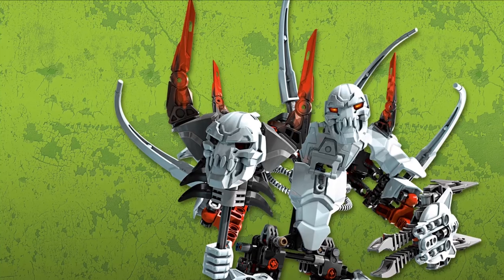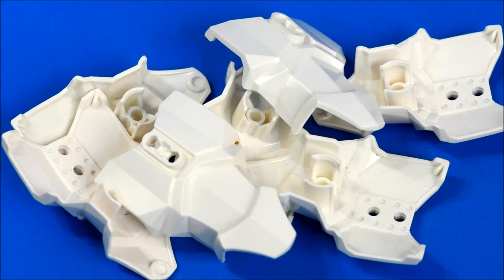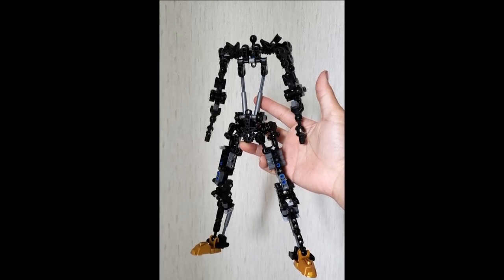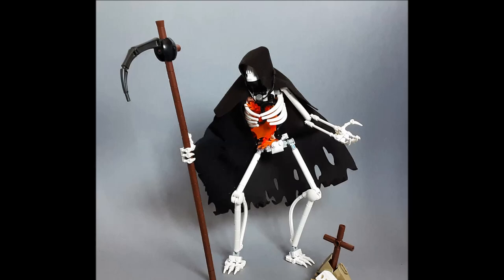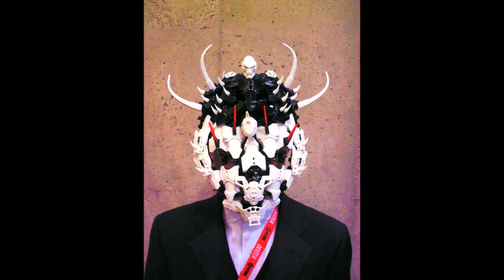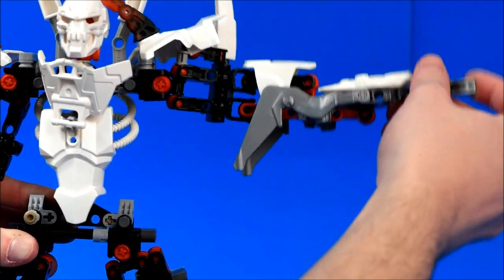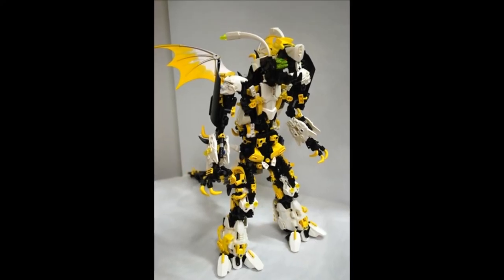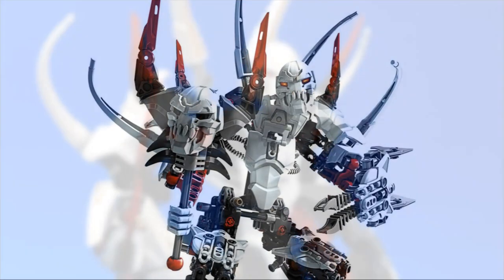Hero Factory WITCH DOCTOR Review & Using It's Pieces In MOCs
Let's talk about the best Hero Factory set Witch Doctor, and discuss why it's so dang cool!

Canning Bridge Applecross
WA 6153
Australia

📖 For digitally reading comics as well as a range of other percs including discounts